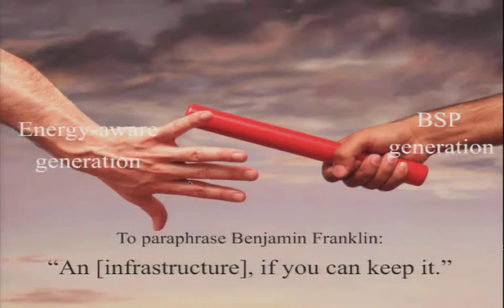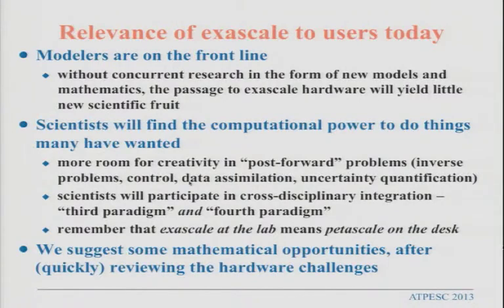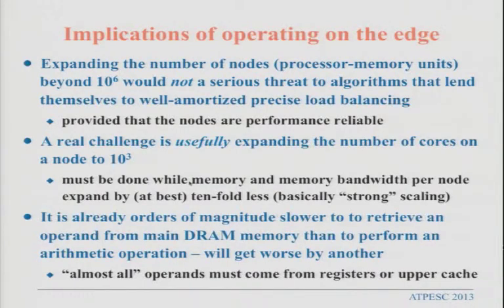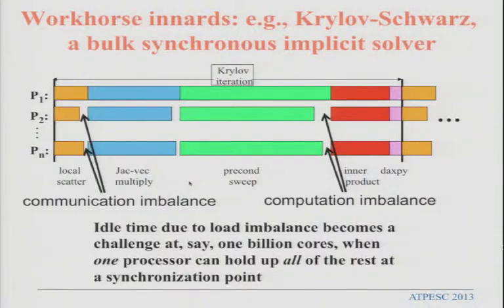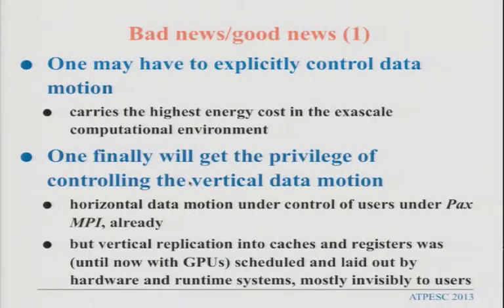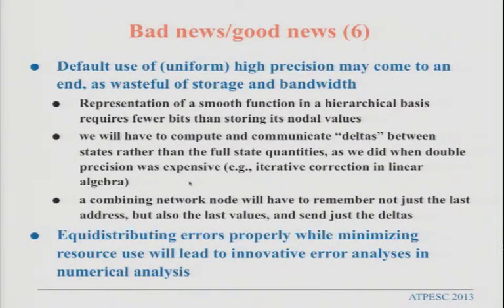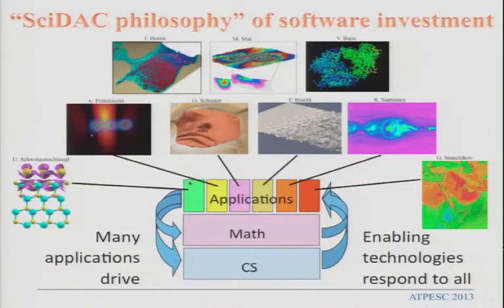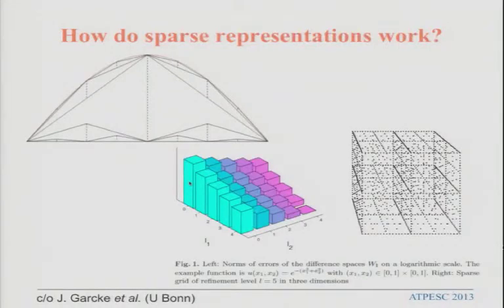Algorithmic Adaptations to Extreme Scale | David Keyes, KAUST